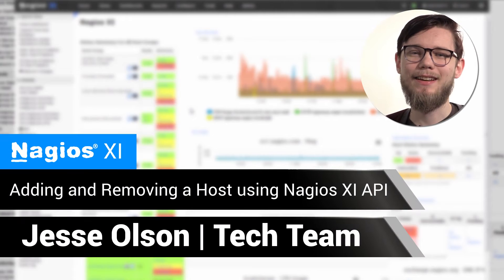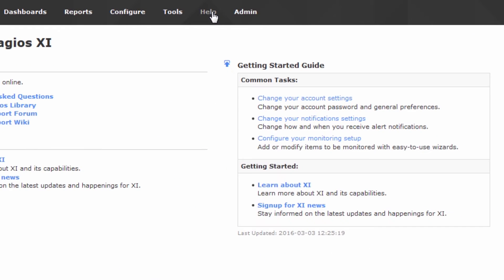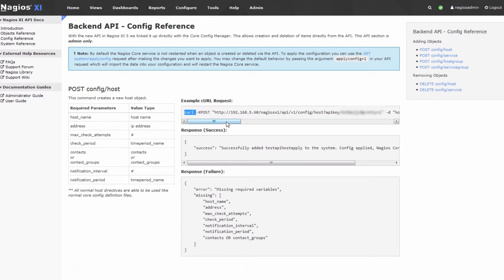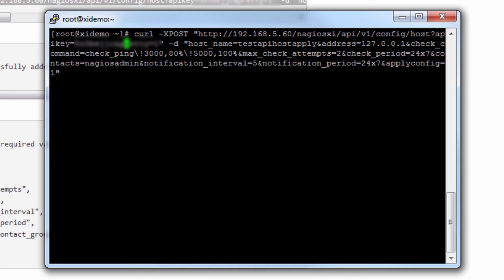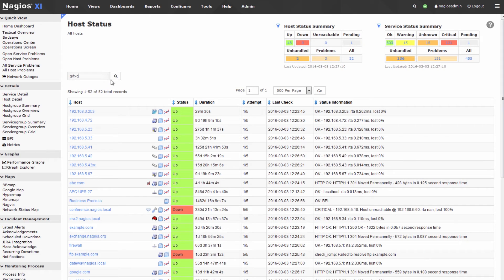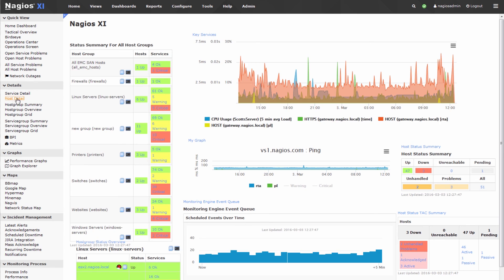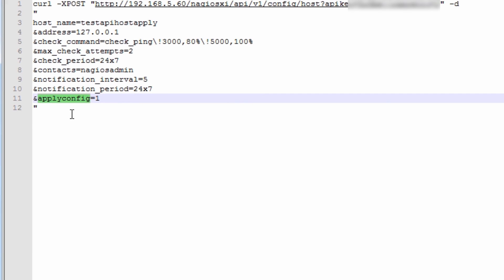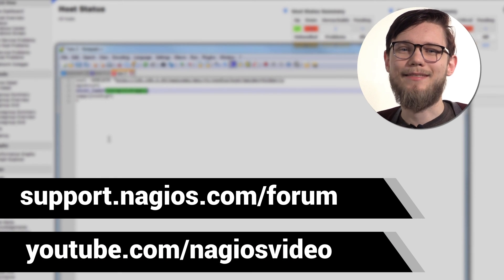Nagios: Adding and Removing a Host using Nagios XI API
Adding and Removing a Host using Nagios API. This video will demonstrate how to add or remove a Host using Nagios XI's API.